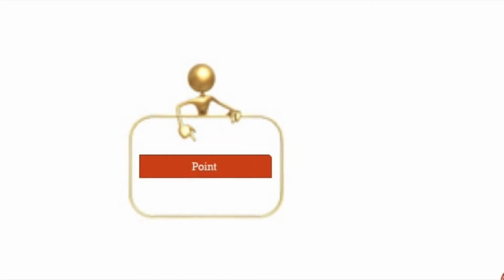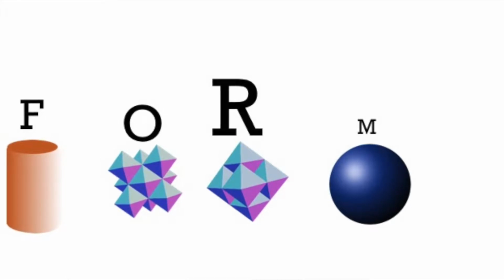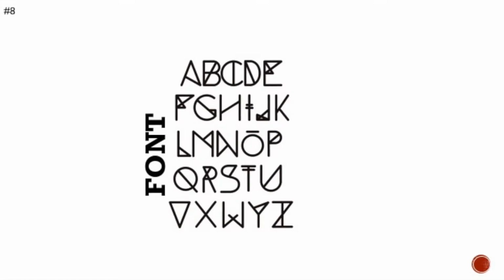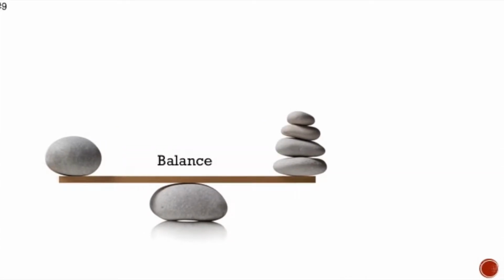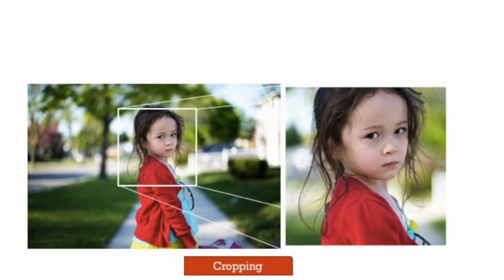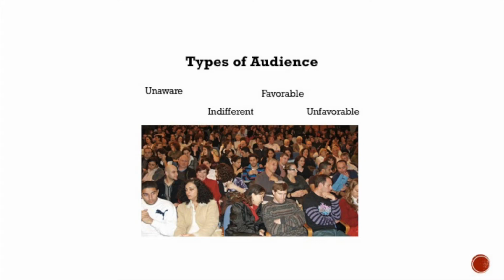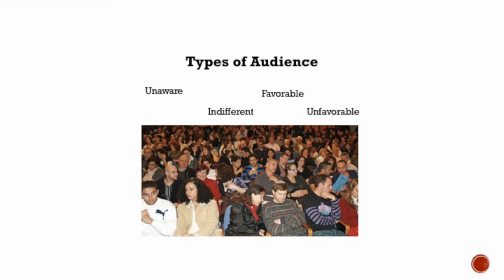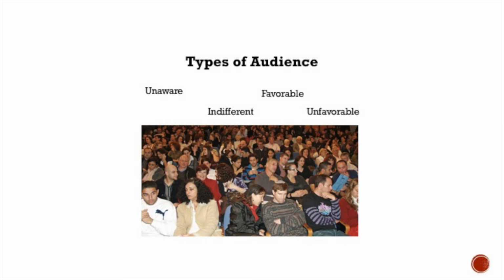Evidence 1 Effective